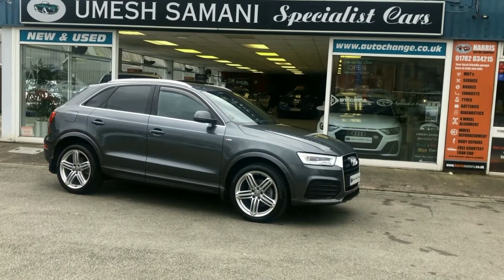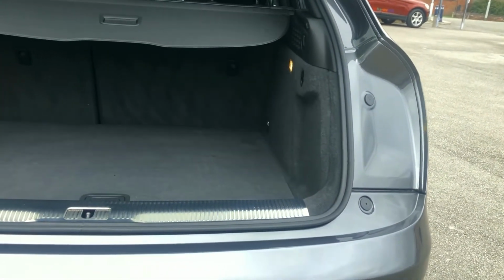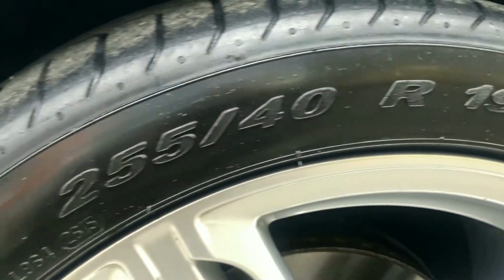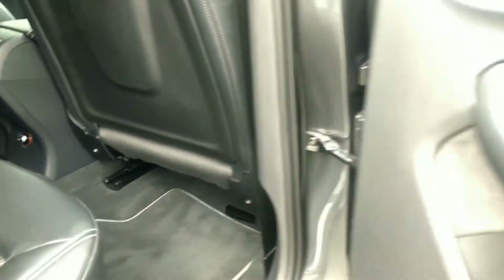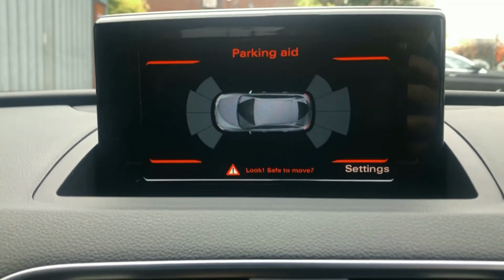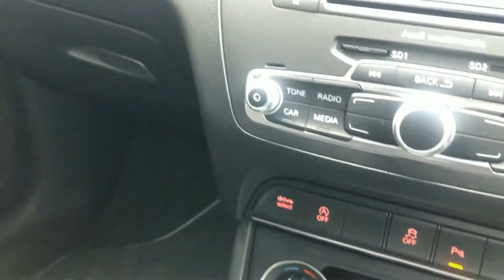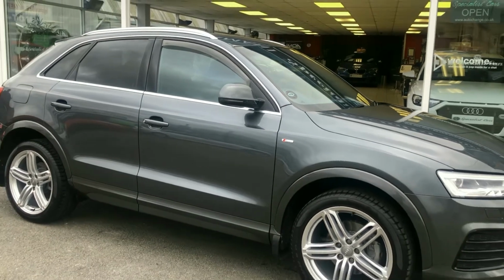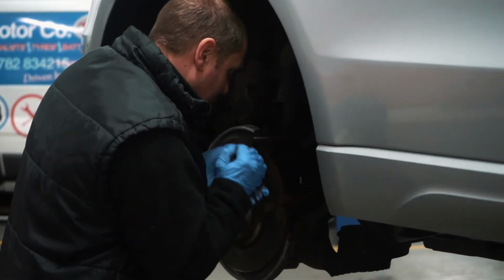Audi Q3 special edition quattro TDI S Line+ 5dr. Daytona Grey metallic.Umesh Samani Specialist Cars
Audi Q3 special edition quattro TDI S Line+ 5dr. Daytona Grey metallic.
A beautiful one owner example which has been cherished from new, this four-wheel drive SUV boasts great specification, factory fitted options of £690
Part leather/ Alcantara ‘S Line’ embossed seats
Heated seats
High bean assist
Audi drive select
SAT NAV
Blue tooth connectivity
Dual zone climate control
Front and rear parking sensors with visual display
6 Speed gearbox
Cruise control
Leather multifunctional sports steering wheel
Stereo CD – Media/ Aux input
19” Alloys
Chrome roof rails
Space saver spare wheel
Matt brushed aluminium trim
Rear privacy glass
Automatic lights
Automatic wipers
2 sets of keys

Full-service history and an outstanding example.!
184 bhp, cost new £34055

If you are viewing this advert on a third party website please visit our own website which has more information, images, video’s
Reserve this car TODAY either on our website 24/7 or call us on 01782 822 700 so no one else can beat you to it, fully refundable if you don’t like the car when you see it. Many buyers have had wasted journeys as they have decided to travel only to find some else has just bought it.100% refund Guarantee.
Ask about home delivery of this car.